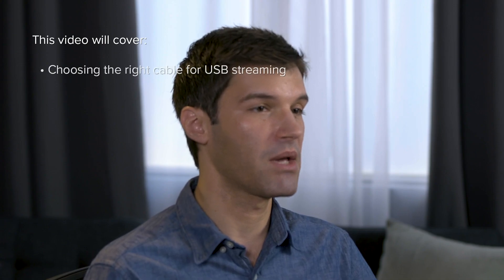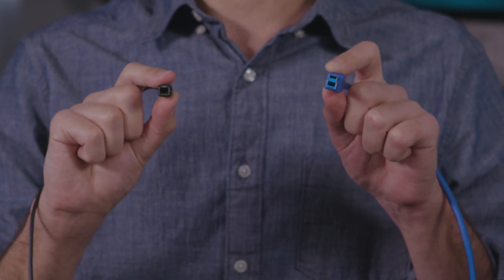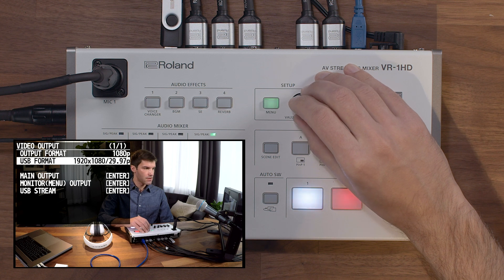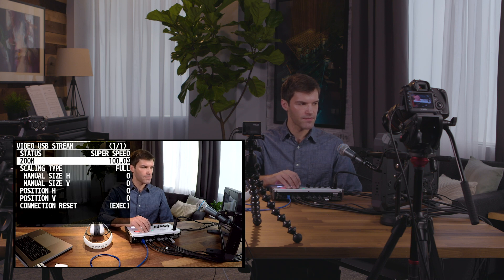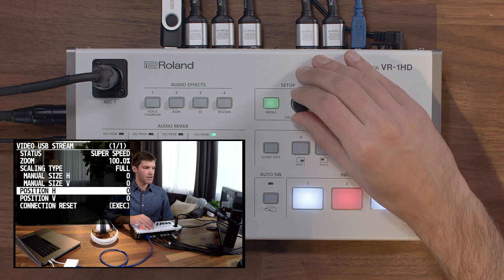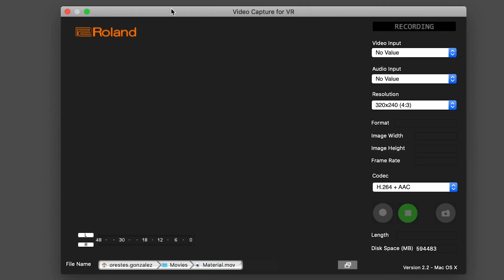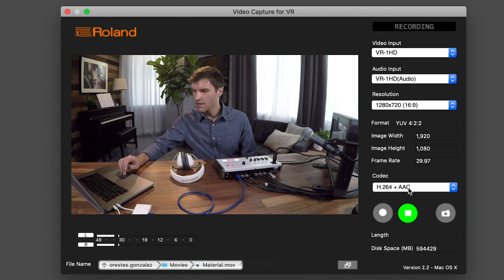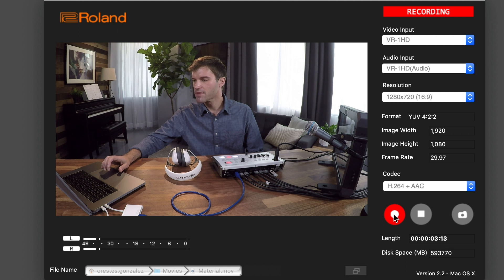Roland VR-1HD Streaming Mixer Tutorial #6: USB Streaming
The Roland VR-1HD is designed to take on the realities of any live streaming broadcast, from podcasting, multi-camera music performances, and video game streams to corporate AV productions, remote church services, and distance learning. Combining video switching, audio mixing, and streaming capabilities into one convenient device, the VR-1HD makes it easy for a single operator to manage broadcasts in real-time.

In this tutorial, you’ll learn about the VR-1HD’s USB streaming functions, including making USB settings. We’ll also discuss how to connect to the free Roland VR capture software for recording, as well as connecting to a streaming service using your web browser.

Select a high-quality USB 3.0 SuperSpeed cable, and plug the cable into a USB port on your computer that supports USB 3.0. Check with your computer’s manufacturer for information on USB 3.0 compatibility.

To access the USB settings, press MENU and navigate to the Video Output menu. Under USB Stream, you can set the video resolution for the USB port independently from the HDMI output resolutions. The menu also provides other USB details, like the status of the USB connection, zoom size, scaling type, horizontal and vertical position, and USB connection reset.

With the free Roland Video Capture for VR software for Mac and Windows, you can record your livestream for archiving and distribution. After installing and opening the software, select a connected VR-1HD as the video and audio input, and choose a resolution for recording. If you’re using a Mac, you can record a ProRes file in addition to H.264. Next, choose a file location and file name from the bottom left corner of Video Capture for VR’s main screen.

The easiest way to connect to your streaming platform is by using a web browser. (Not all streaming platforms allow you to use a web browser for streaming, so check the specifications for your platform.) To set up the livestream in the web browser, go to the platform's web page, create a new post, and choose the VR-1HD's video and audio as a webcam source. Once connected, the VR-1HD can stream to the platform as if it were a webcam.